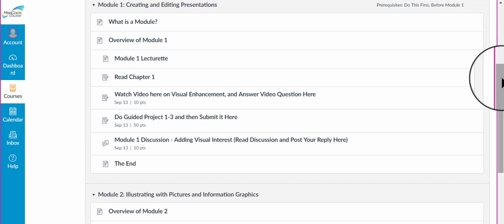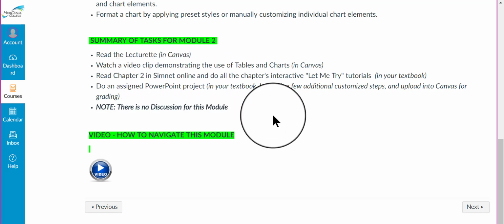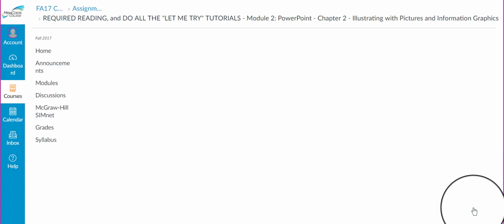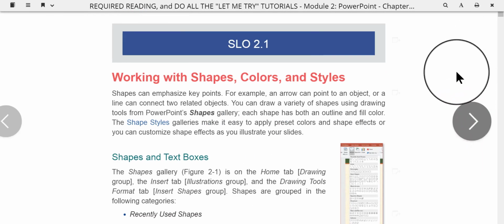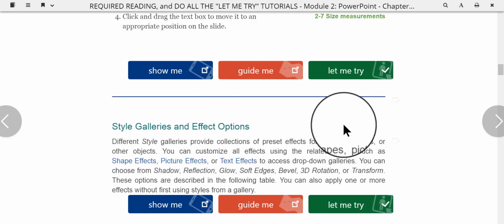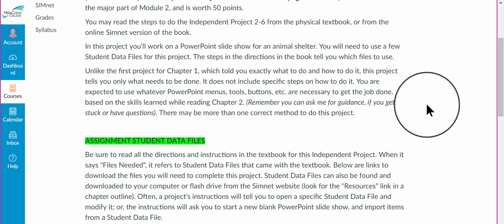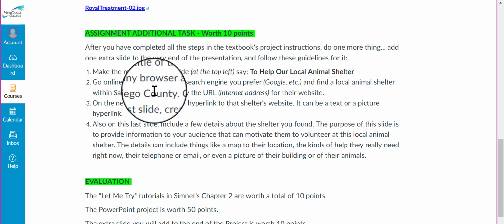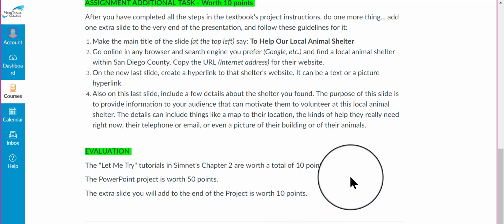How to Navigate Module 2